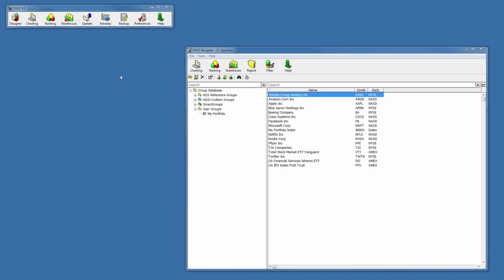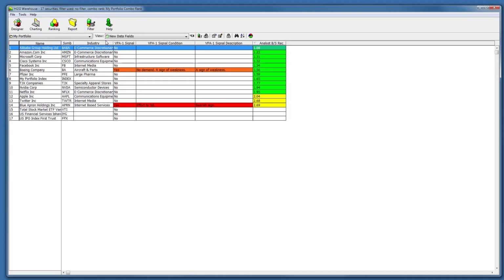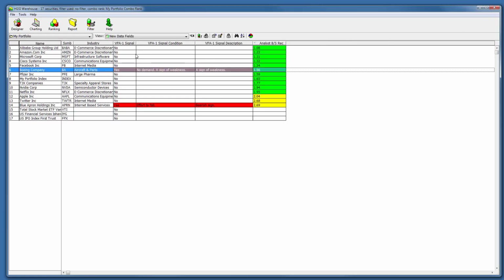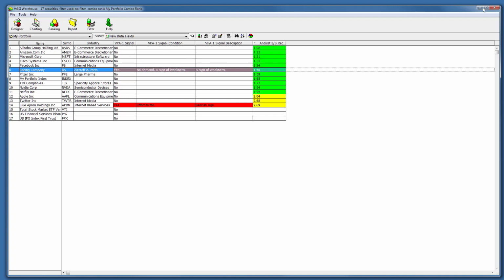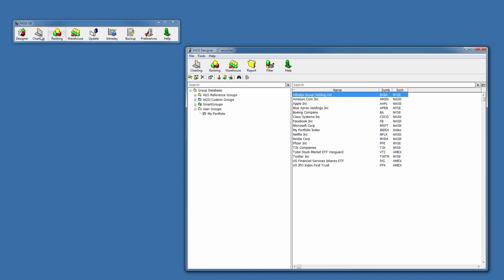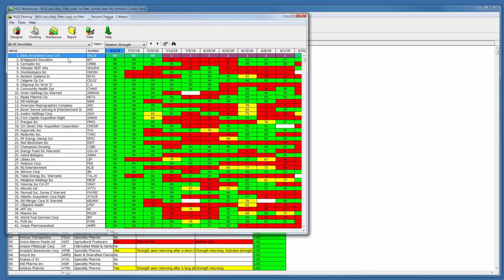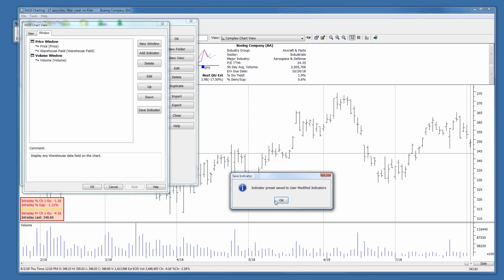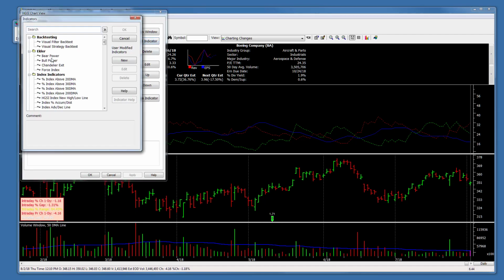HGSI Release 31806 What's New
Companion video to the What's New documentation in the HGSI Help.